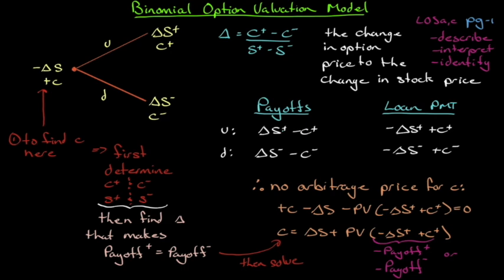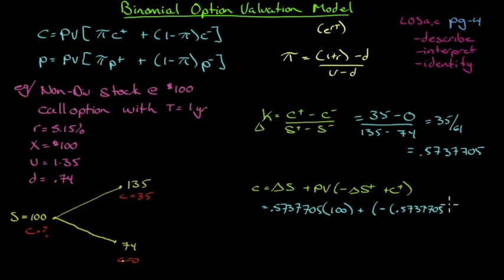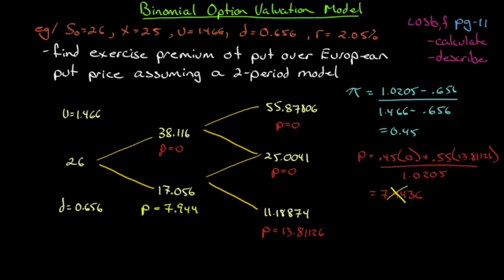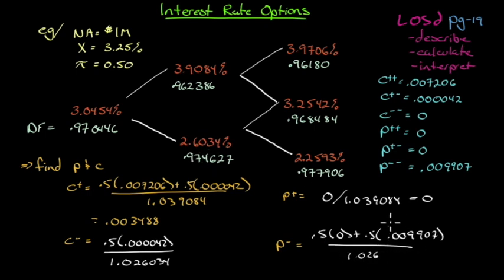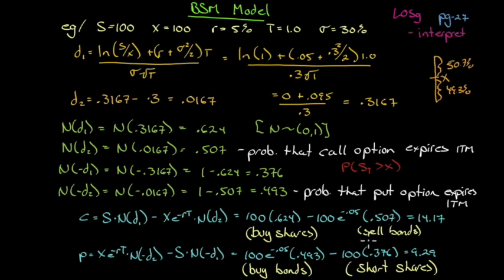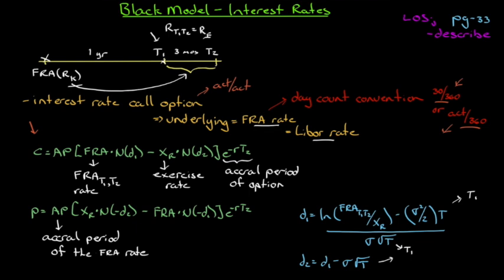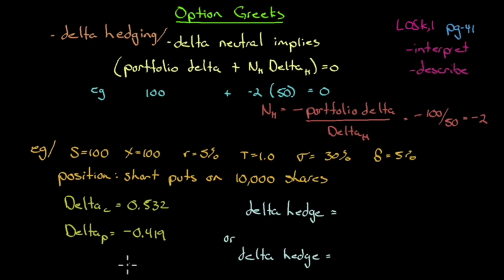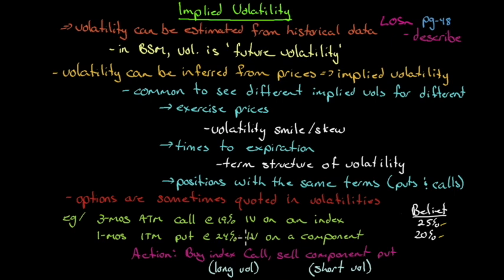2022 CFA L2 Reading 34